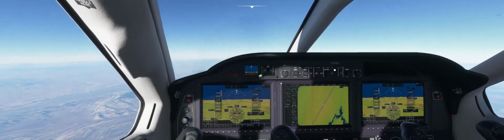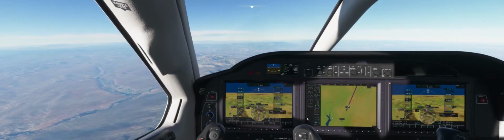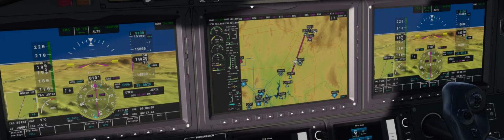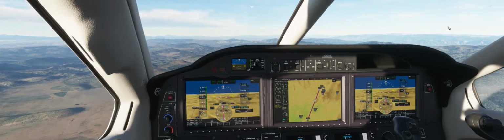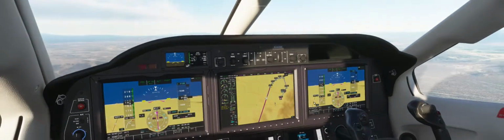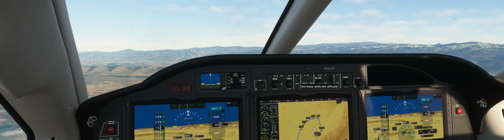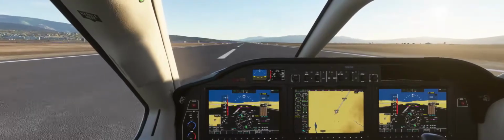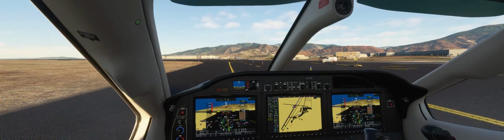Approach and landing Cedar City, UT KCDC (KSNA-KCDC) TBM MSFS2020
Nice 90 minute flight from John Wayne (KSNA) to Cedar City, UT (KCDC runway 20) this afternoon.  Clear skies but a lot of turbulence throughout the flight.  No snafus on the approach with ATC today, but having an ILS always helps, and knowing your IAFs/FAFs and the assigned published altitudes on the approach waypoints is essential.  Nice butter landing and some fun finding where to park, since no tower (there is one IRL from D/D).  But all in all, a nice flight.  Have to think about where to next?  My lower 48 flights have been mostly free of weather, but WINTER IS COMING!